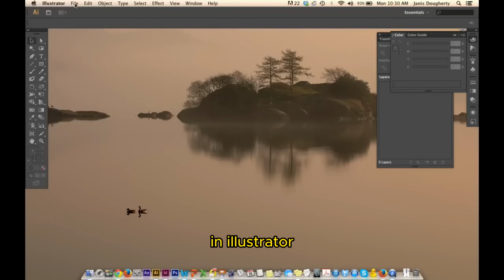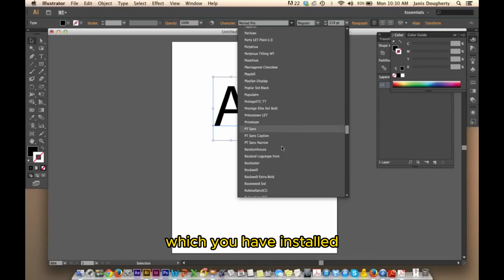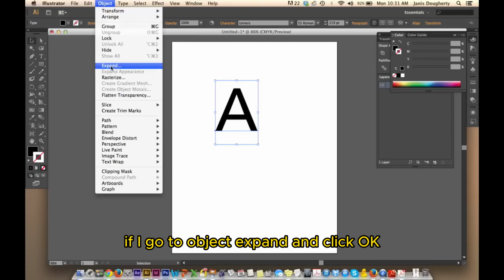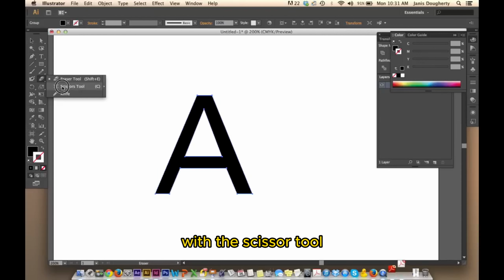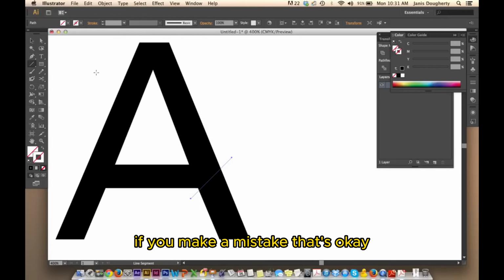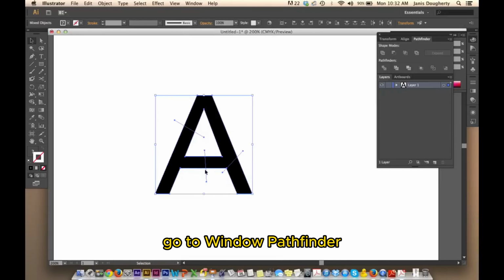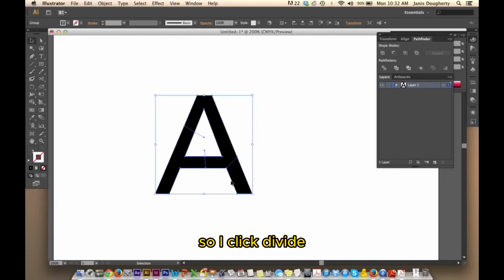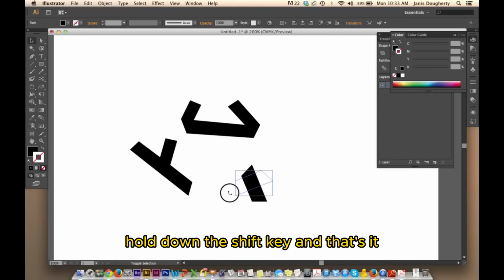How to Cut Shapes in Illustrator | Easy Shape Slicing for Pictograms & Letter Art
How To Cut A Shape In Illustrator
Cutting shapes in Illustrator
for ART 1100, creating pictograms from letters
"Cutting Shapes in Adobe Illustrator | Step-by-Step Guide for ART 1100 Letter Pictograms"
"Illustrator Shape Cutting Tutorial | Make Pictograms from Letters (Perfect for ART 1100)"
"Learn to Slice Shapes in Illustrator | Create Letter-Based Pictograms for Class Projects"
"How to Transform & Cut Objects in Illustrator | ART 1100 Design Project Tutorial"
"Adobe Illustrator Shape Editing 101 | Cut, Slice & Create Letterform Pictograms"

Want to learn how to cut shapes in Adobe Illustrator for your ART 1100 project? In this step-by-step tutorial, I’ll show you how to slice and transform shapes to create custom pictograms using letterforms. Whether you’re designing icons, logos, or letter-based art, knowing how to properly cut, divide, and manipulate vector shapes is essential.

We’ll cover:
✔️ How to use the Shape Builder Tool
✔️ How to slice shapes with the Knife Tool
✔️ How to divide objects using Pathfinder
✔️ Best practices for turning letters into pictograms
✔️ Illustrator tips for design students

🎓 Perfect for graphic design beginners, college students in ART 1100, or anyone looking to level up their Adobe Illustrator skills!

🔗 Want to go deeper? Check out my Illustrator Explainer Series, with over 100 videos covering every tool and feature in Adobe Illustrator!